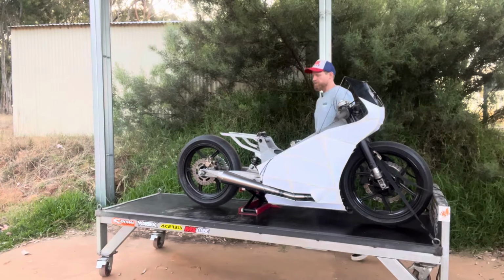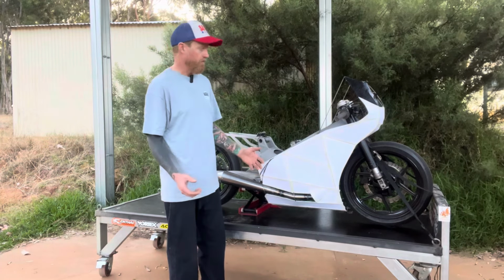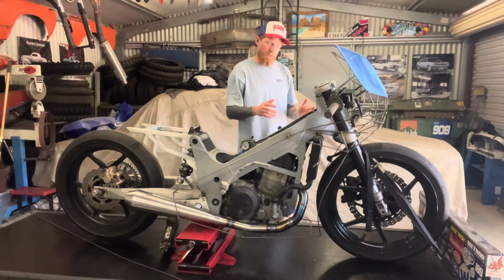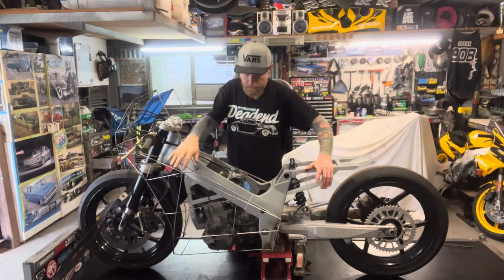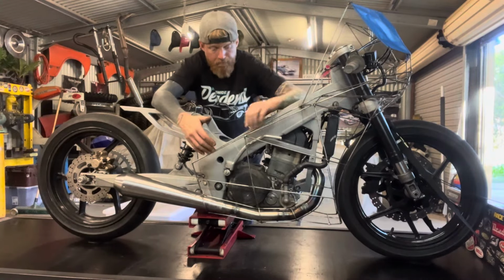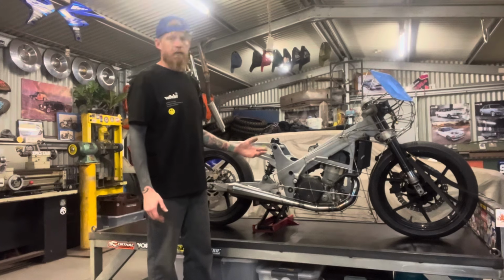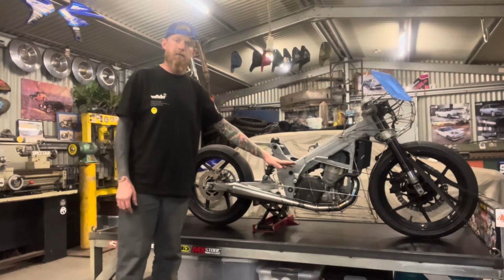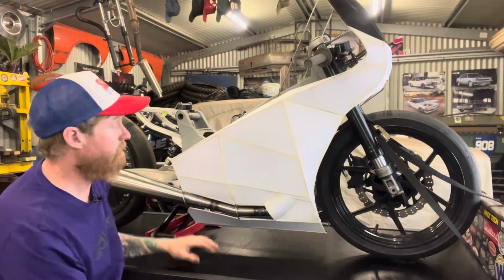A different approach to motorcycle design - Ep 1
The process of designing and templating custom bespoke fairings for my Honda 450cc Drag race bike.